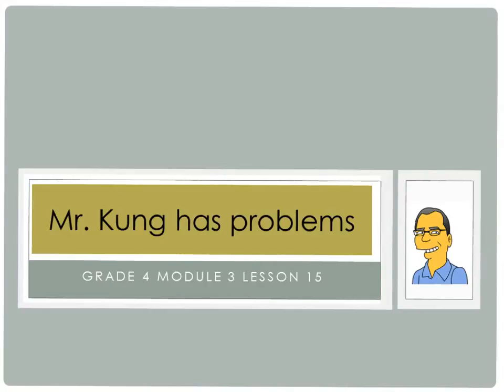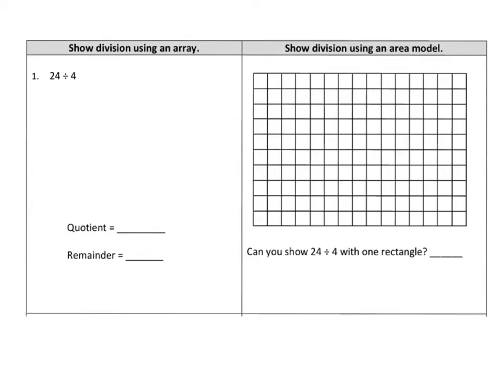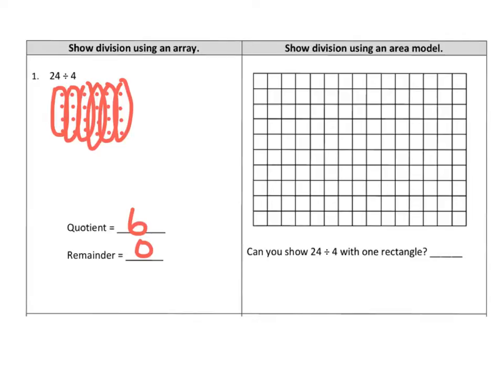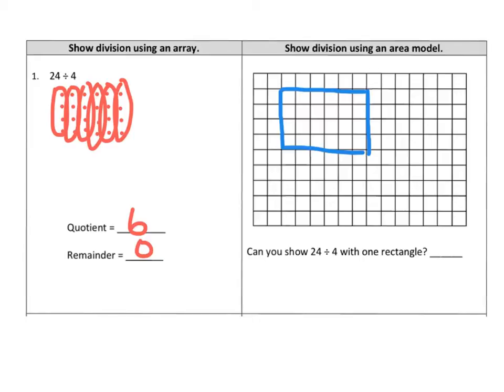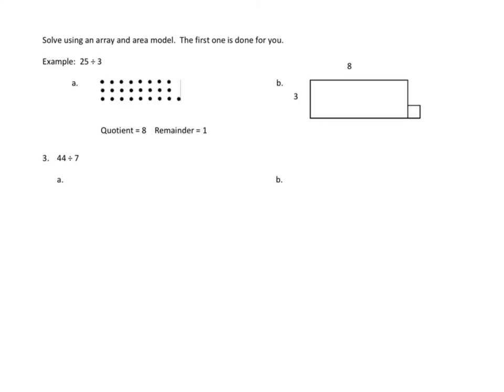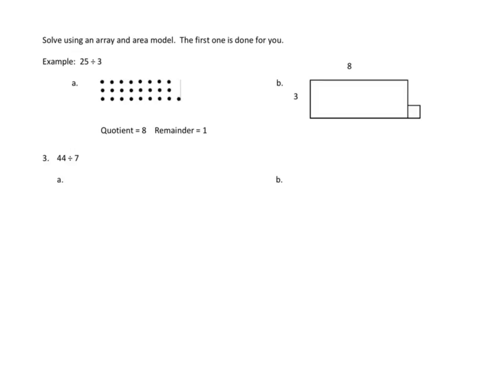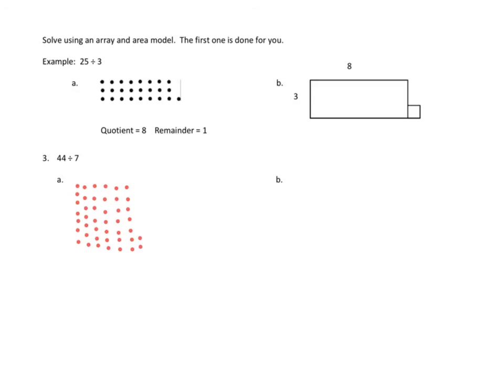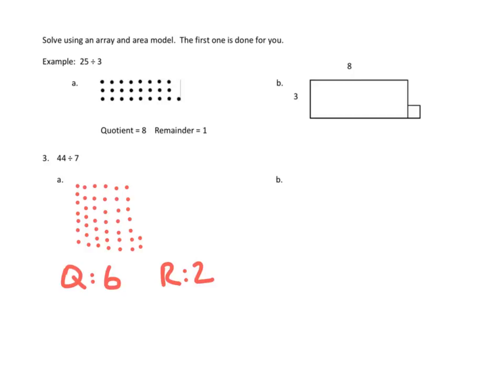Eureka Math, 4th Grade, Module 3, Lesson 15